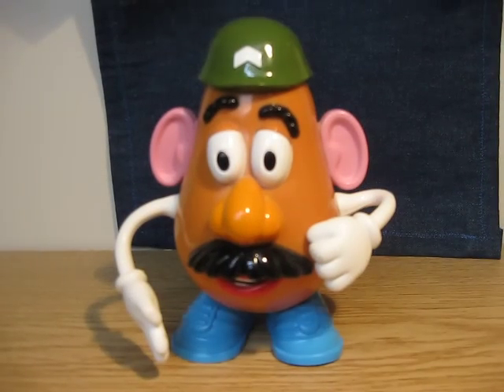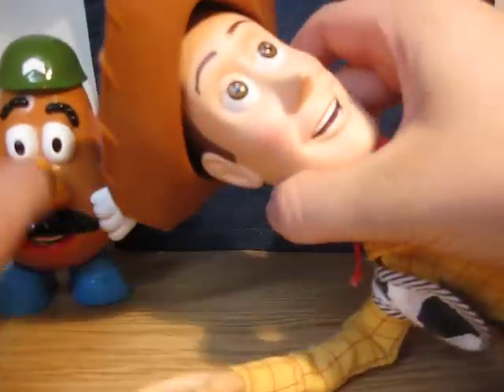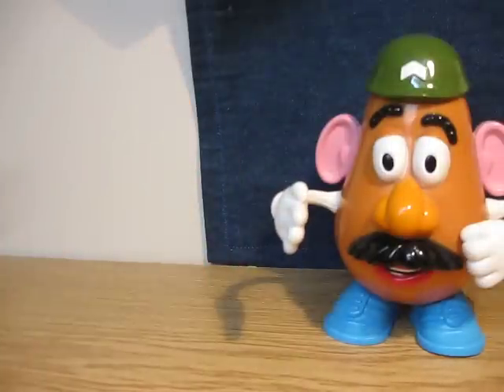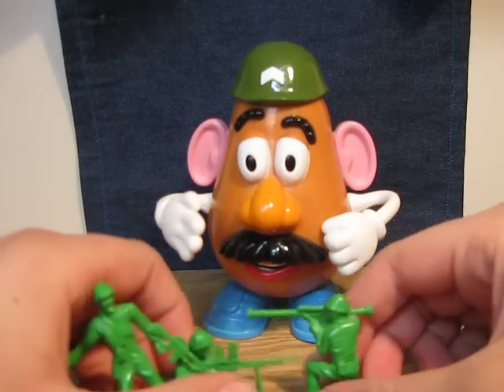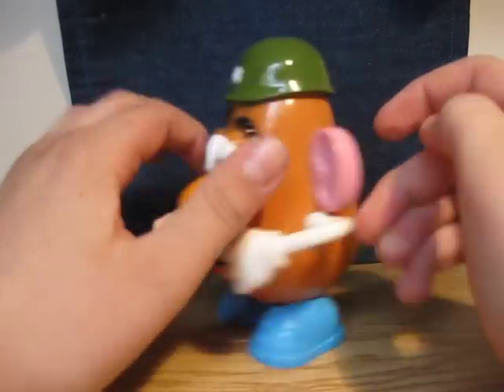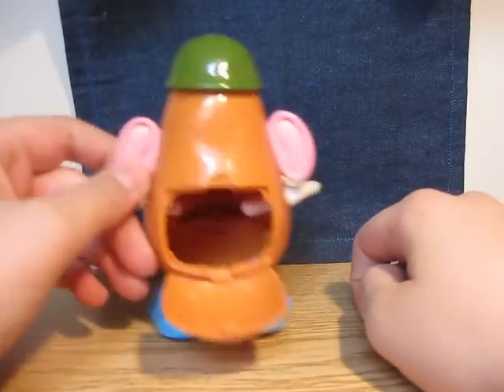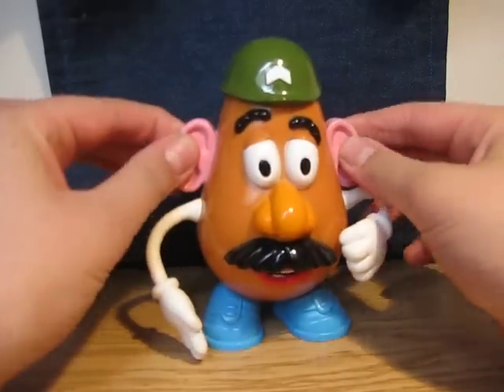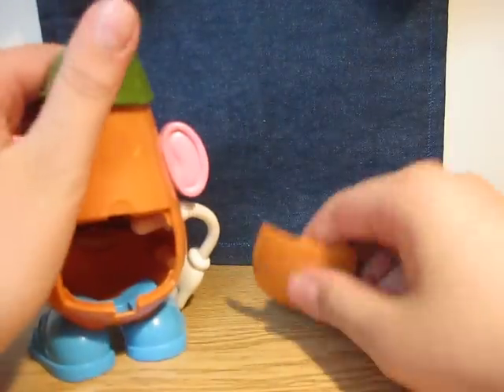military MR. potato head figure review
yes!, this is the one in the slideshow!